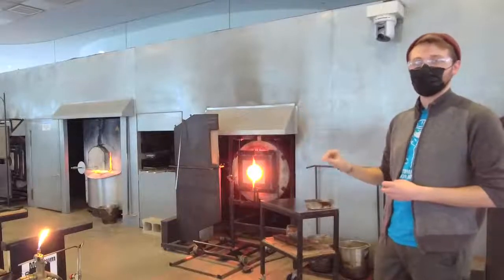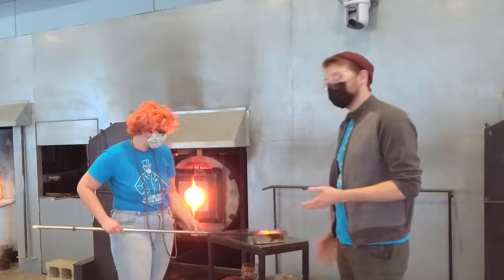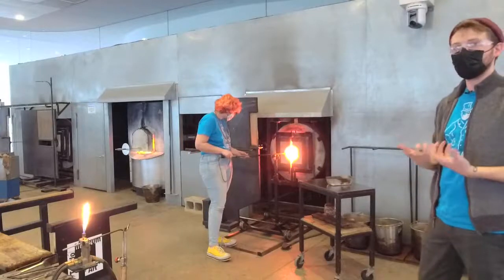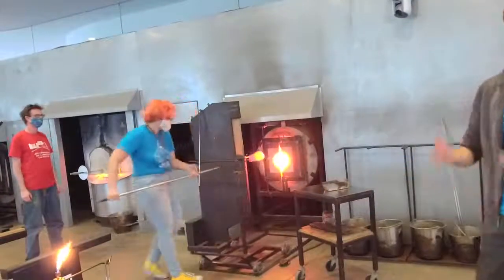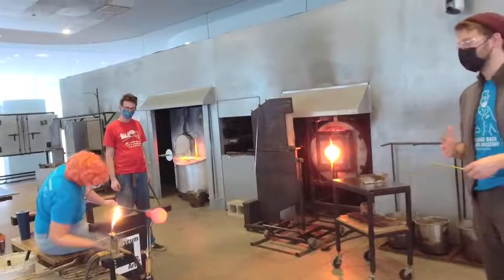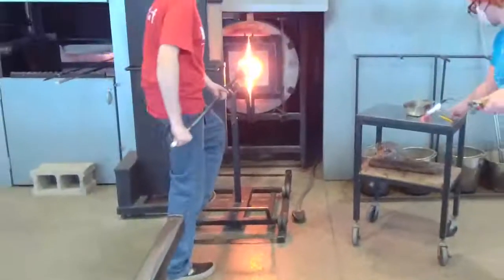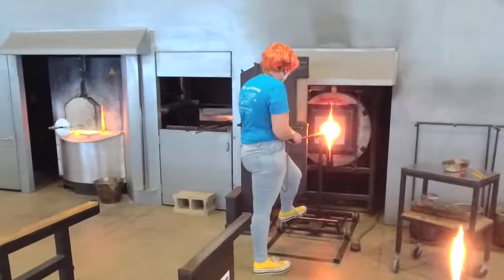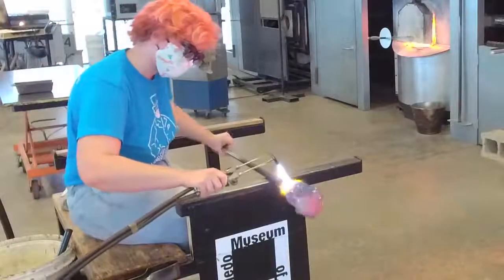Great Art Escape Glassblowing Demonstration 1/2/2020 12pm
Glassblowing demonstrations take place in the Glass Pavilion Hot Shop.
O-I Glass